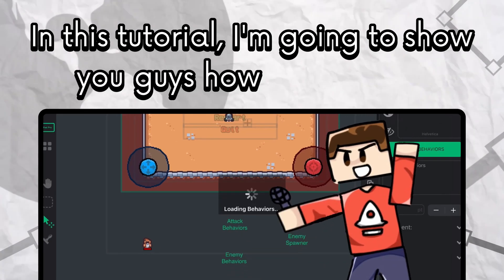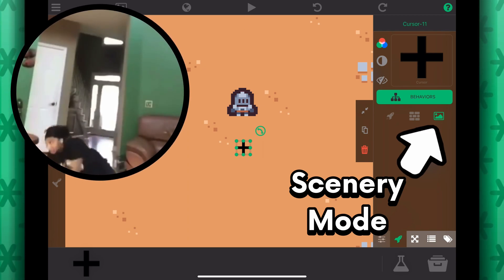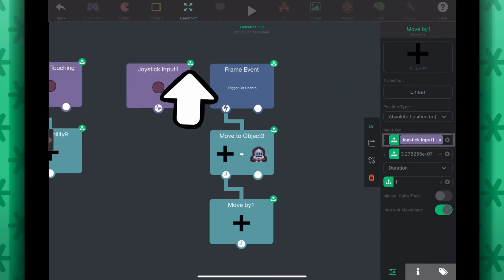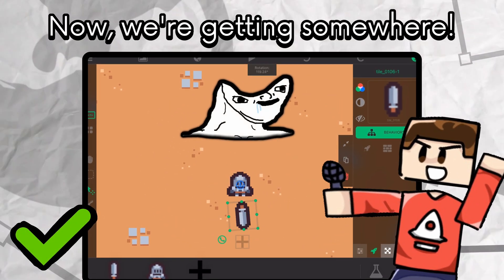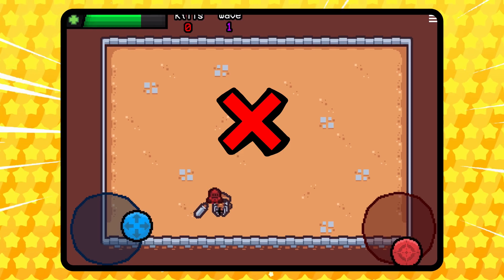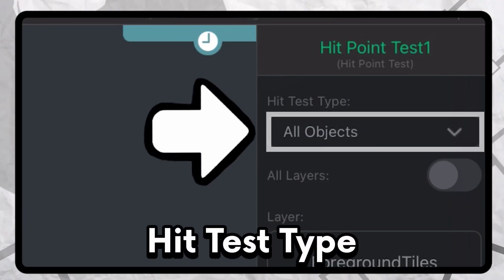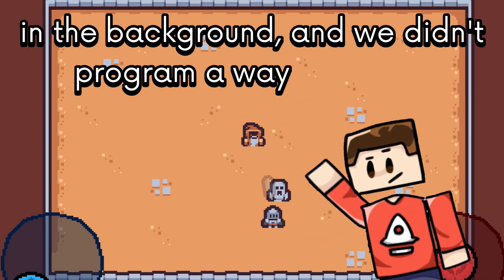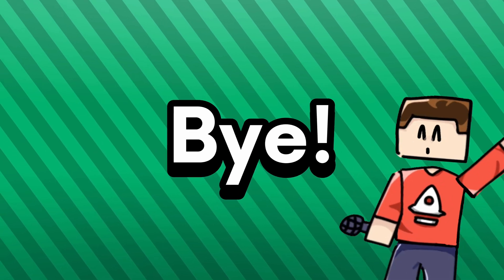How To Create a Melee Attack Using Hit Point Testing!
Learn how to create a melee weapon attack using the "Hit Point Test" behavior!

You will be able to create more than a simple melee system! The Hit Point Test behavior can be used to create other reactions like explosions that can damage enemies or for testing to see if objects are within a certain range.

By @RXCodes